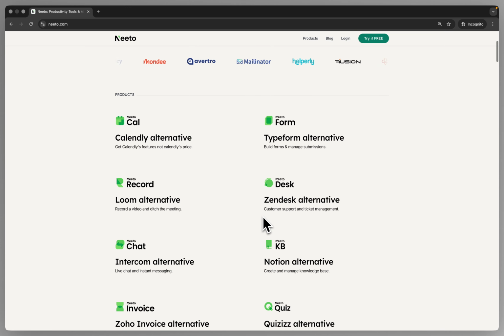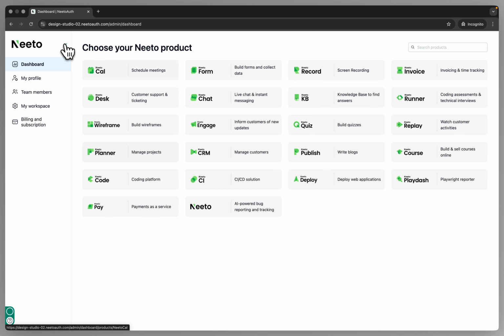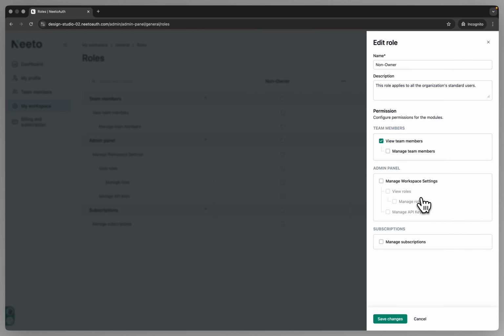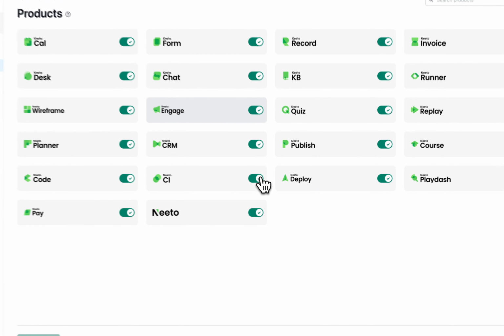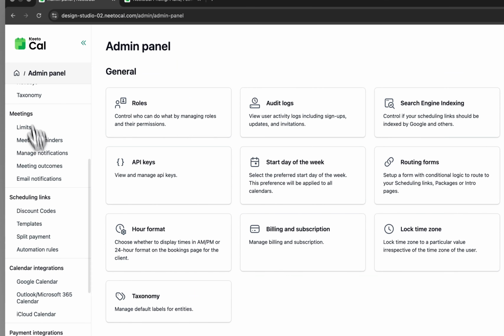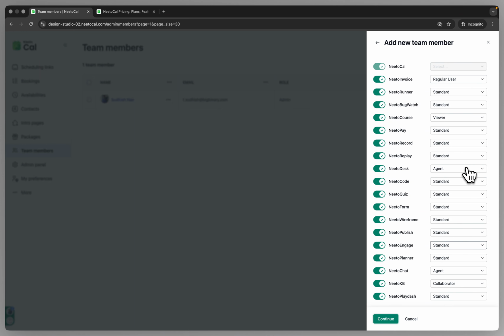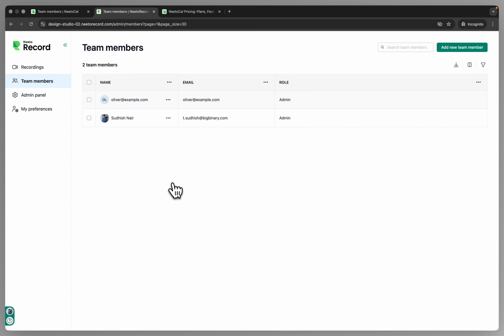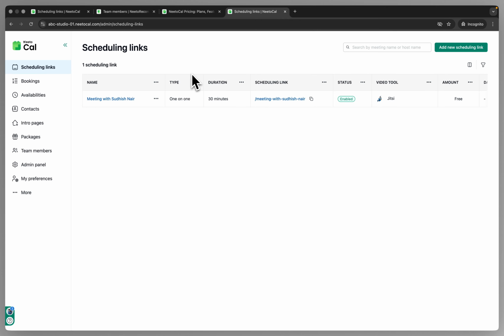How Neeto products work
In this video you'll get to see how various products of Neeto are structured. How you can switch from one Neeto product to another, how you can invite your team members, how you can manage permissions etc.